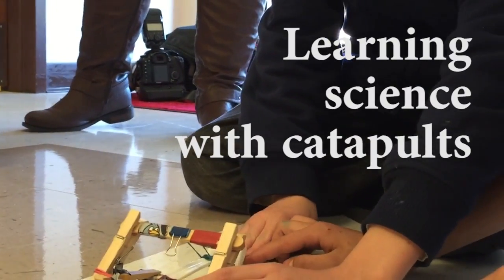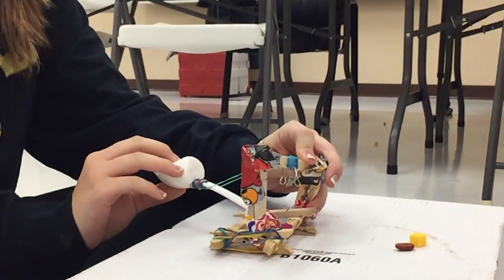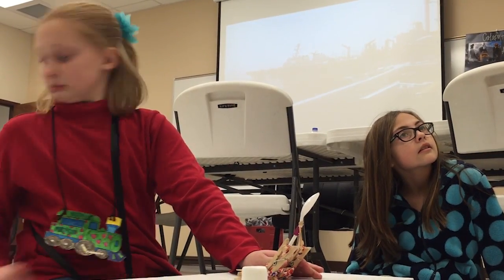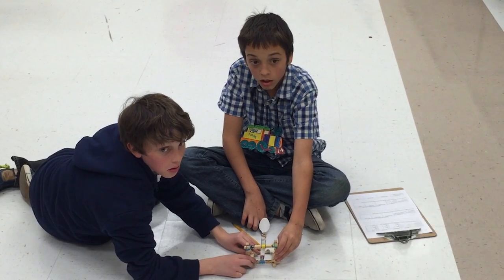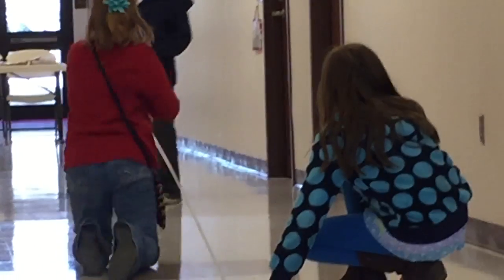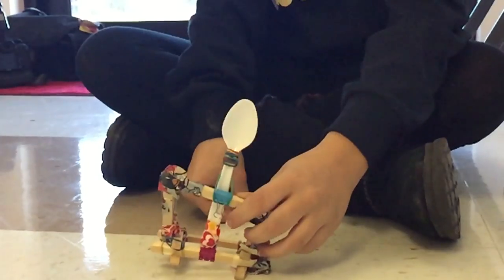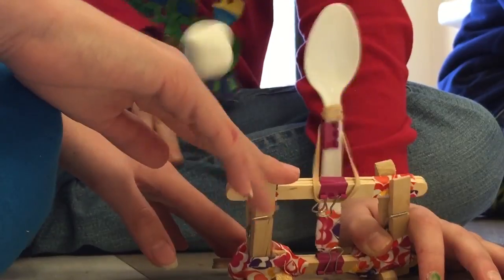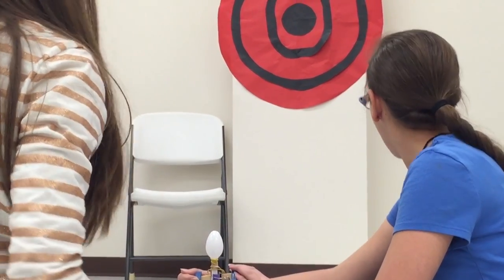Kids learn science with catapults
Children in the Full STEAM Ahead creativity exploration camp at William Carey University